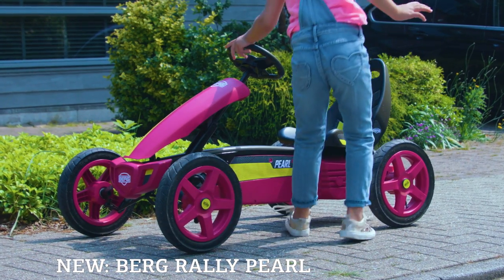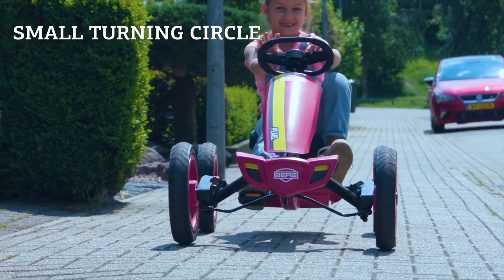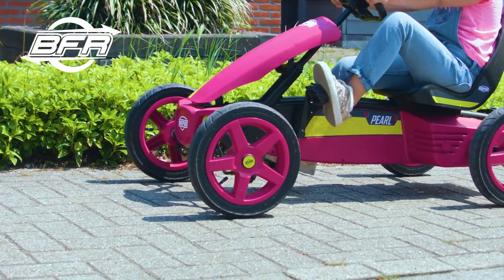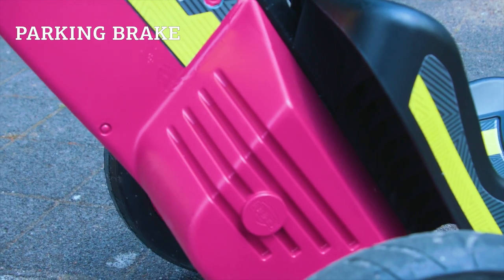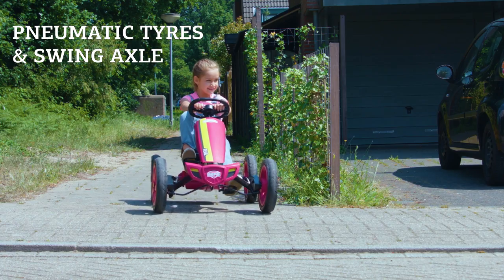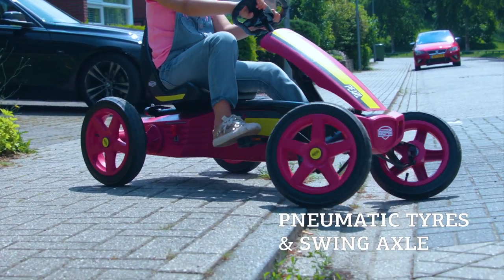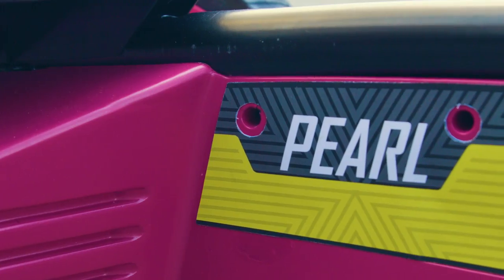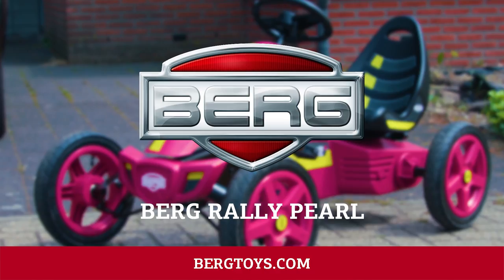BERG Rally Pearl pedal go-kart | specifications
The BERG Rally Pearl has the exciting colour combinations and compact design of a real eye-catcher in the neighbourhood! The go-kart has a small turning circle, making it very manoeuvrable.

The Rally Pearl is equipped with the BFR system. With the BFR system, you can drive forwards, brake but also reverse by simply pedalling forwards and backwards. The Rally is fitted with 4 pneumatic tyres which enable you to drive around quietly and comfortably. Together with the swing axle, this makes the go-kart stable and safe.

Suitable for users from 4 to 12 years old.

More information on the BERG Choppy Neo go-kart can be found

Would you like to see this go-kart at one of our dealers? That is definitely possible! Find the dealer closest to your home

Extended warranty!